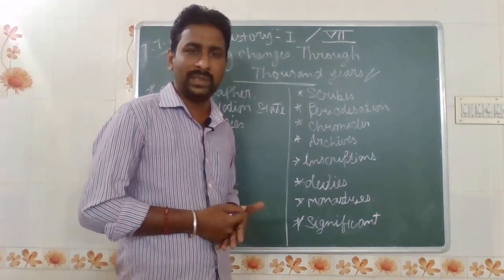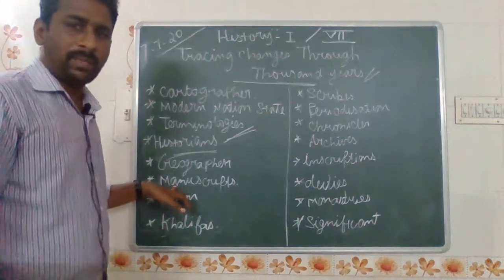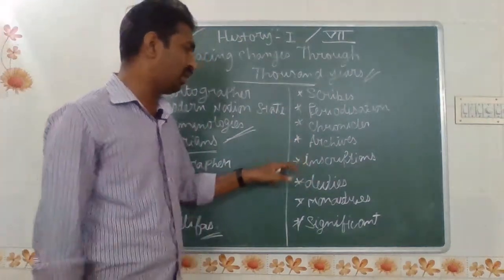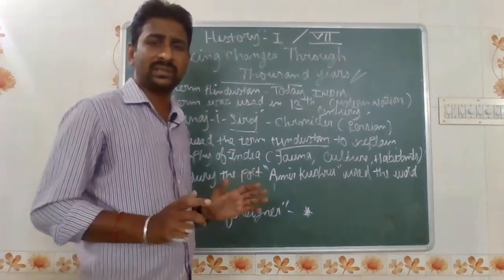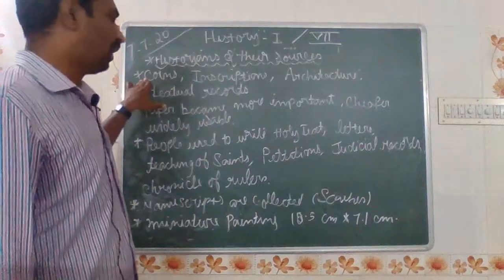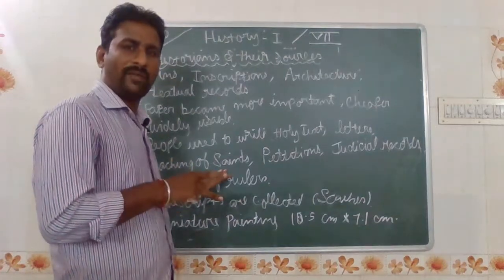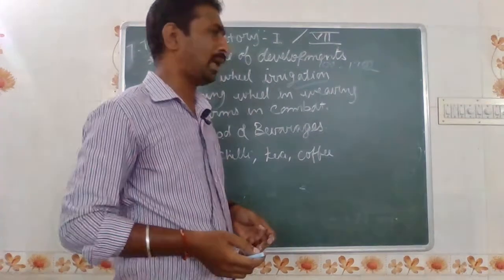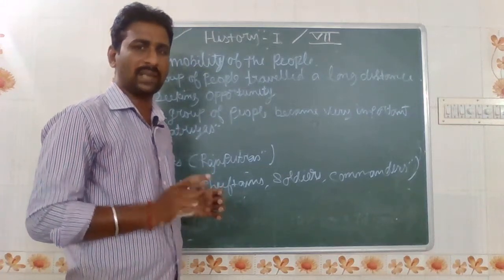Grade VII Tracing Changes Through Thousand Years. (History – Our Pasts)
Taruwin # Grade 7 Social Science - History Tracing Changes Through Thousand Years
Tracing Changes Through Thousand Years. (History – Our Pasts)
This videowhich is posted by Taruwin Vidhya Mandir school of Dharmapuri helps you to learn the lesson Tracing changes through a thousand years. The topics covered are
1. Who are Cartographers and Why they are very important?
2. The role of Geographers in History?
3. How the Indian Society is divided in period of British Rule?
4. The era of new inventions between the period of years 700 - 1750?
 5. Who are Historians and what was their sources?
The school initiated to post these videos to ensure the continual learning of the students during COVID19 pandemic.
Taruwin Vidhya Mandir school is a reputed CBSE school, launched exclusively for promoting education in rural areas. The school was established in 2013 which is located at Sogathur, Poosaripatti, Dharmapuri.